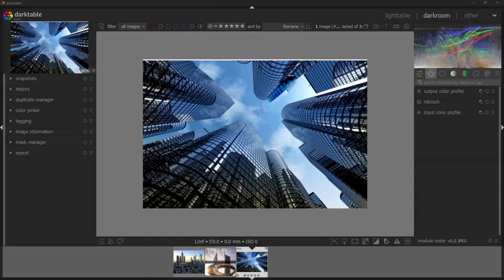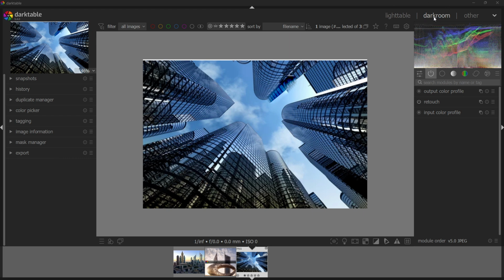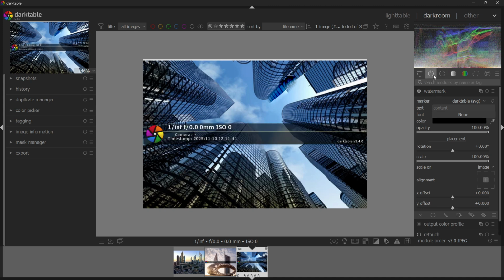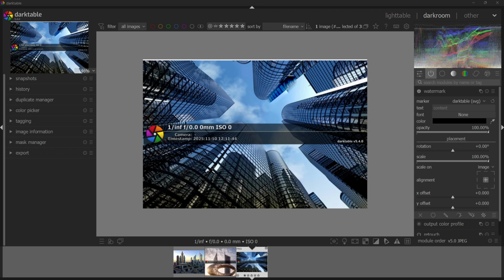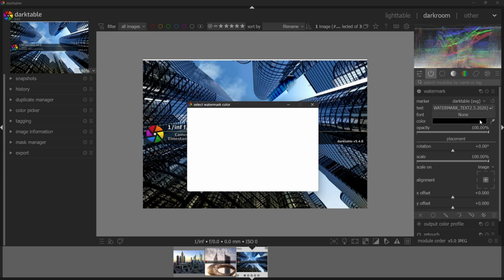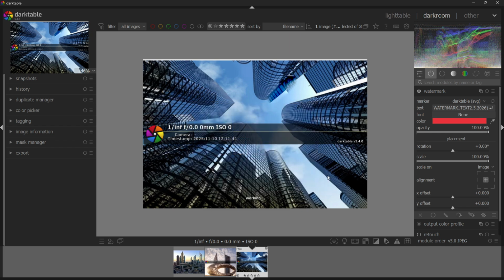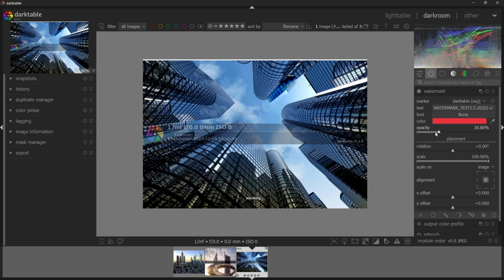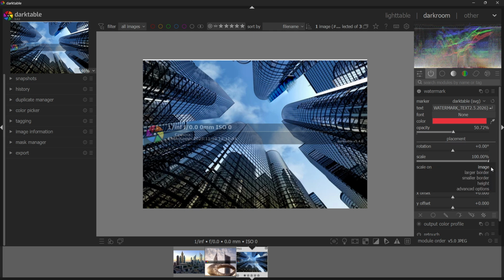How to Add Watermark in Darktable [2026 Full Guide]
How to Add Watermark in Darktable

In this video, we show you exactly how to add watermark in Darktable to protect your creative work and maintain consistent branding across your portfolio. This essential step in the export process ensures that your intellectual property is identified before sharing images publicly.

We explore the utility of the watermarking module and the importance of applying uniform overlays to professional exports. Mastering this specific tool improves project quality and organization by allowing for the automation of branding elements, ensuring that every processed file adheres to your specific visual identity standards.

Technical Specs:
Software: Darktable; Feature: Export & Effects